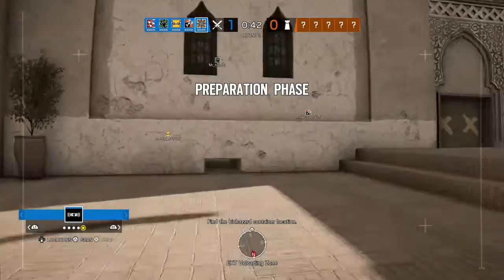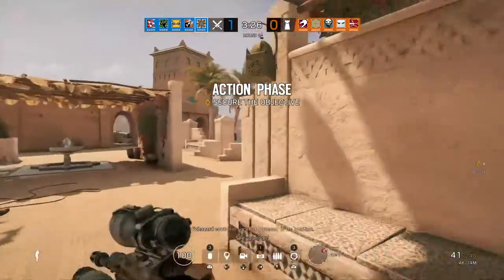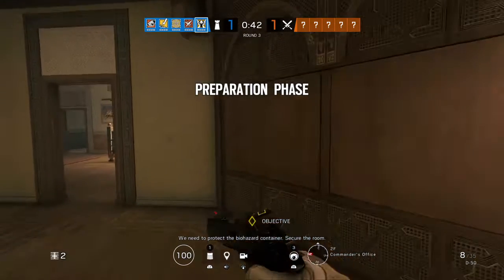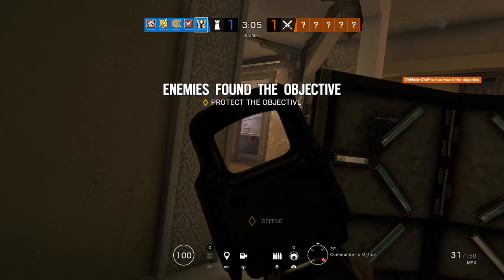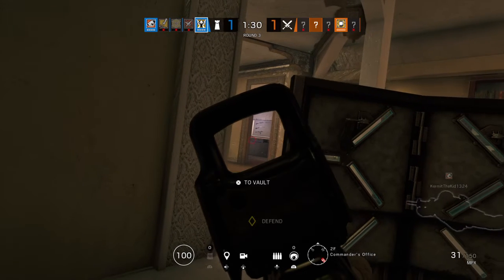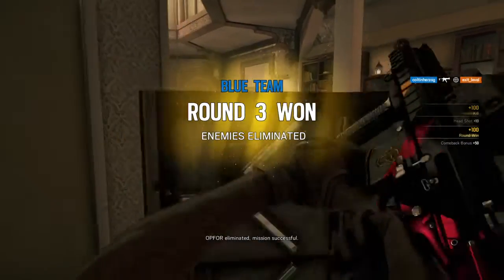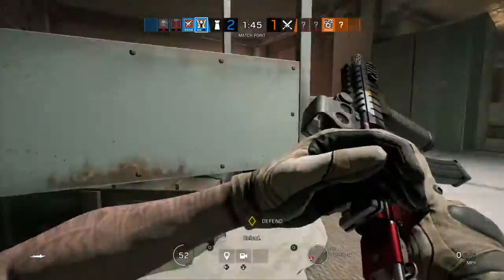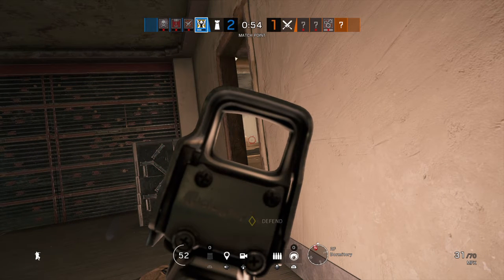Tom Clancy's Rainbow Six® Siege Quick Match On Fortress